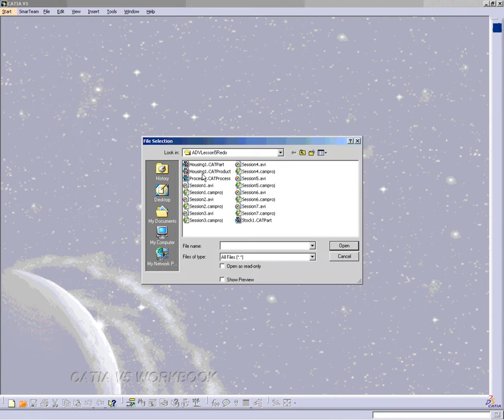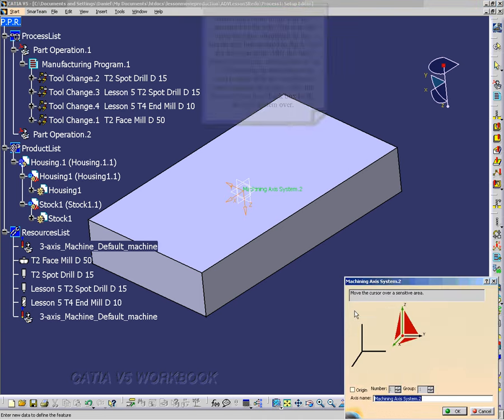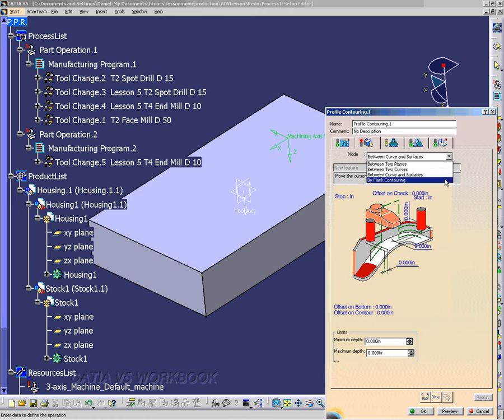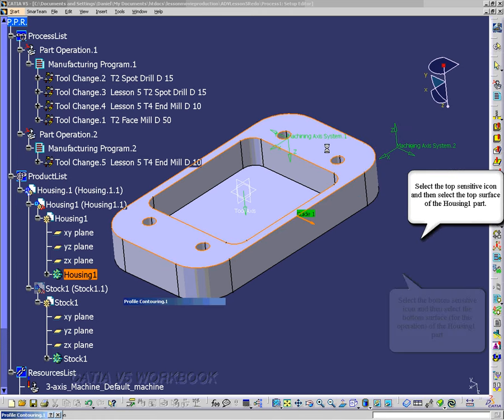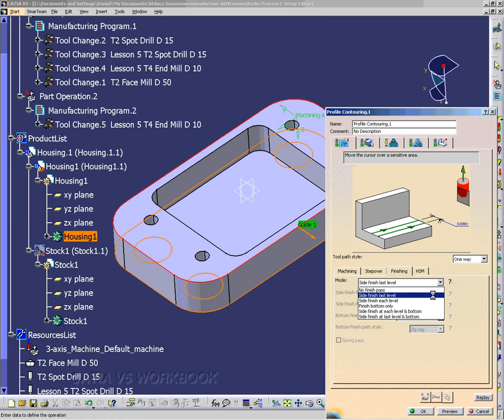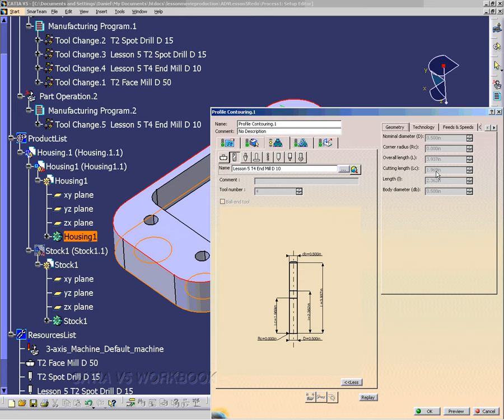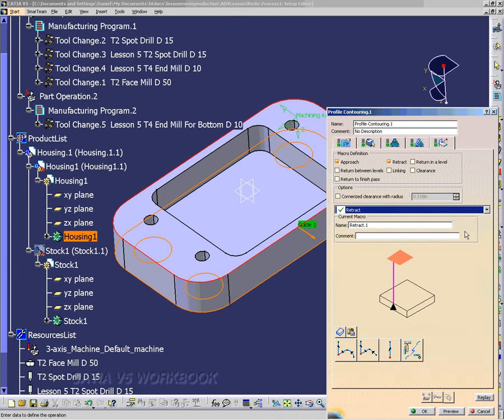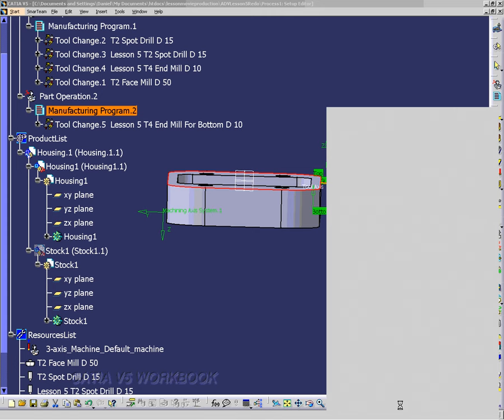Advanced Catia Machining Session # 8